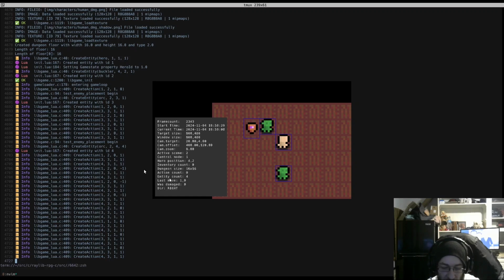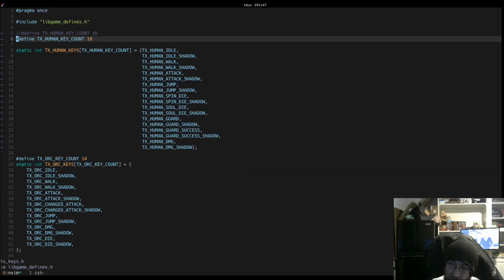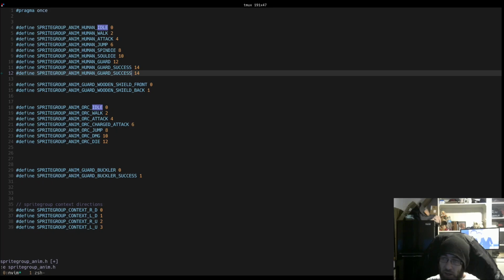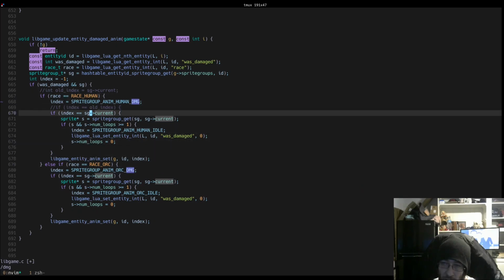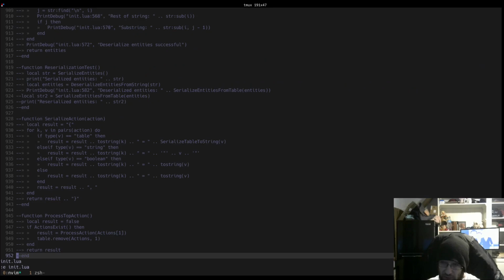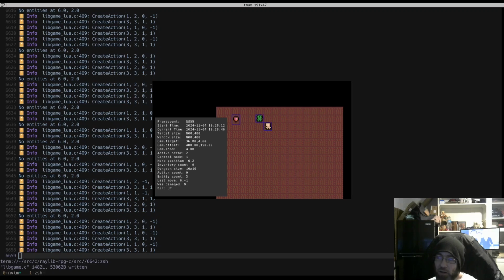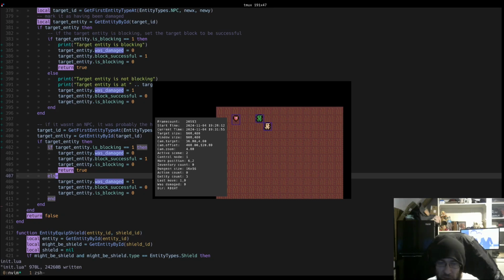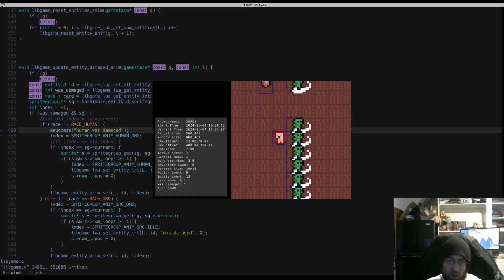raylib game development in c & lua: enemy attacking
In recent videos, I got the player "block" action and animation working. This time, I am going to get the enemy attack to interact with the player. This will involve smoothing-out the animation step for the enemy attack so that it loops only once, followed by registering the attack on the player, followed by animating the player being damaged or killed, followed by handling the case when the player chooses to block an attack, followed by handling both a successful and unsuccessful block attempt.

Probably not this stream but next time, we will also get the enemies to pick up and equip shields, perform a block, and be able to block player attacks.